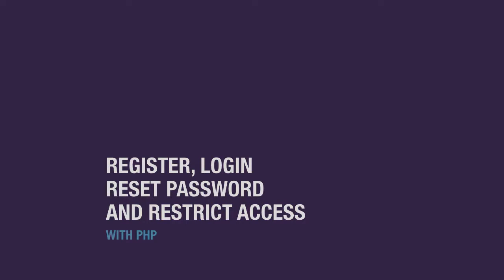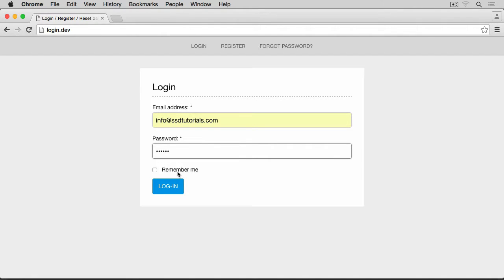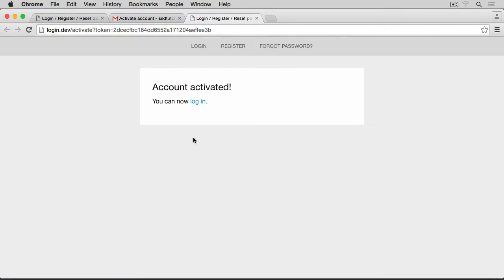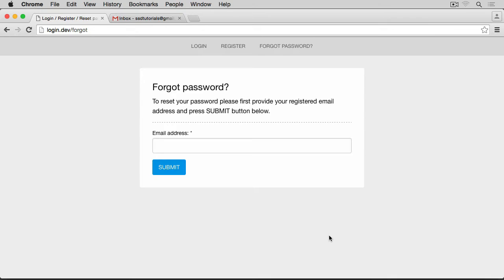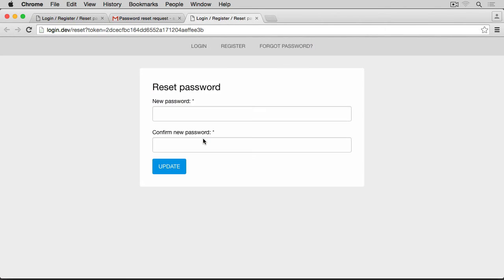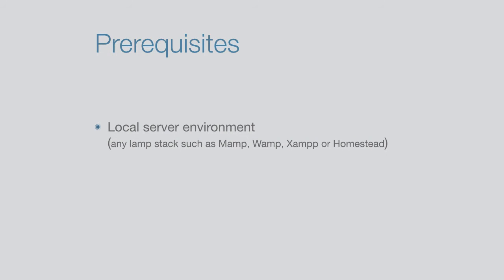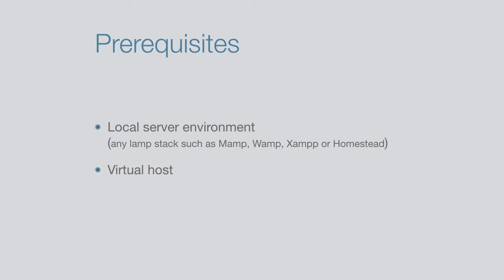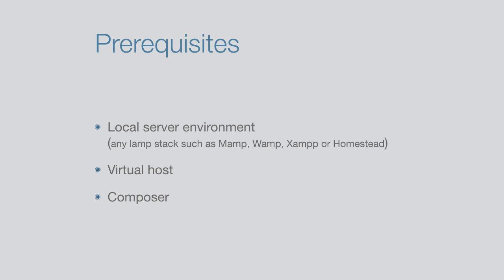01 01 : Introduction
During this series we will learn how to build the registration, login, forgot password and restrict access to the sections of your website.